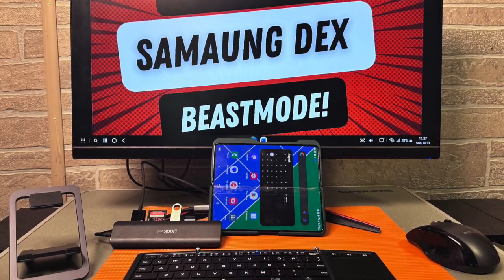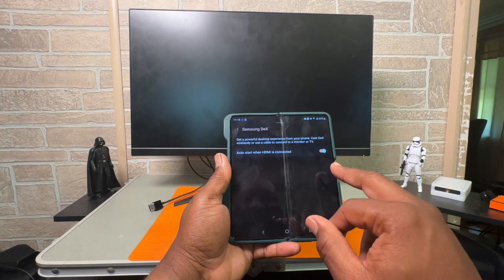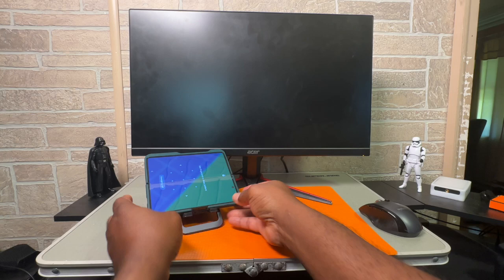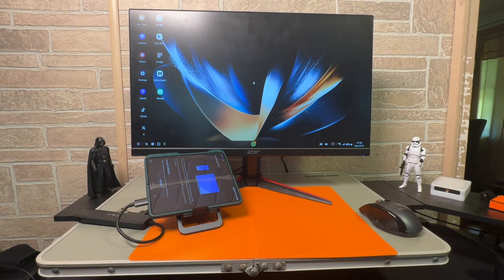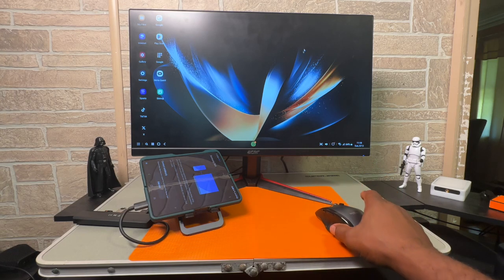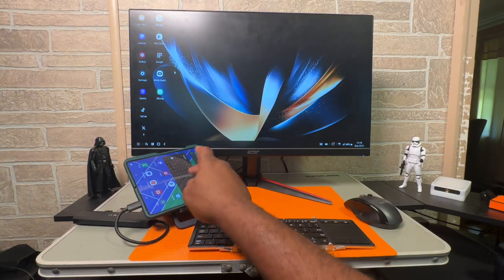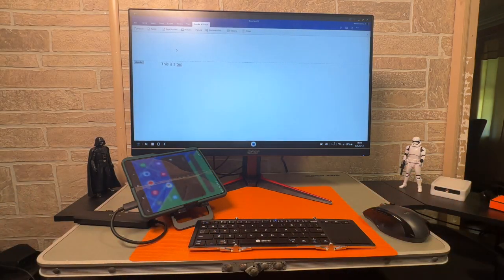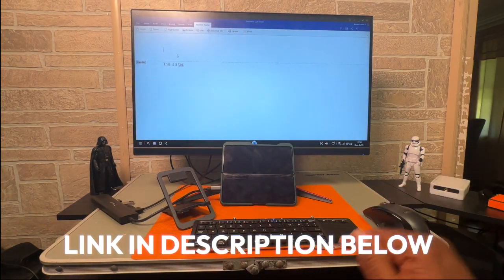"Turn Your Galaxy Z Fold 5 into a PC? See How!"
Unlock the full potential of your Galaxy Z Fold 5! Bertrand Tech Man unveils the ultimate guide to transform your smartphone into a powerful desktop experience. Dive into our step-by-step setup, featuring top accessories like the Acer Monitor, iClever Keyboard, and more. GalaxyZFold5Desktop TechTransformation BertrandTechMan"

Acer Monitor

Dockteck Hub

Jsaux Stand

Logitech m-705

Like the review? Drop your questions or feedback in the comments – we'd love to hear from you!

🔥Featured Product of the Day🔥:
Magnetic Wireless Charging Station

Our videos consist of:

🔹Tech Reviews📱💻
🔹Unboxing New Gadgets🎁📦
🔹Tech Tips & Tricks 🛠️💡
🔹And lots of fun-filled tech challenges and games! 🎯😄

🎥My Current Tech Setup🌟:
Camera: [Sony ZV-E10

Lights: [Neewer 2 Packs 660  PRO

Phones: [Samsung Galaxy S22ultra

Watches: [Samsung Galaxy watch 5

Tablets: [Ipad pro 12.9

The content of Bertrand Tech Man is intended for entertainment and informational purposes only. While I share my experiences and expertise, please do your own research before making any major decisions based on the information provided.

Now, go forth and explore the exciting world of technology with Bertrand Tech Man!